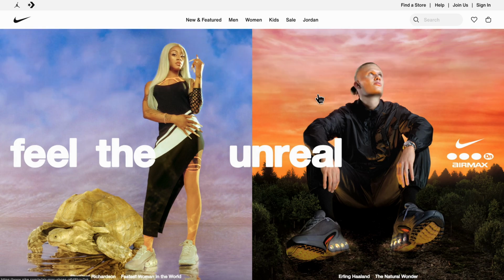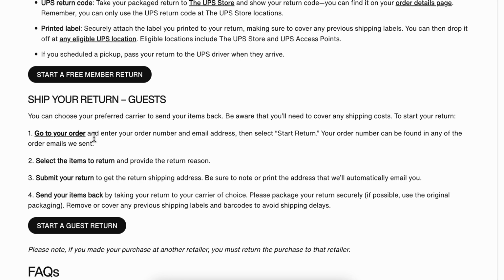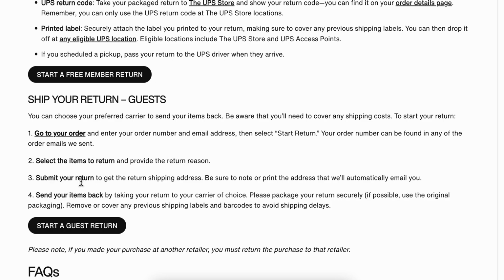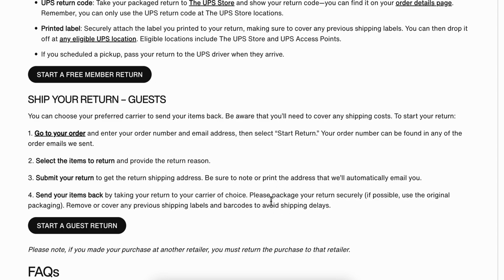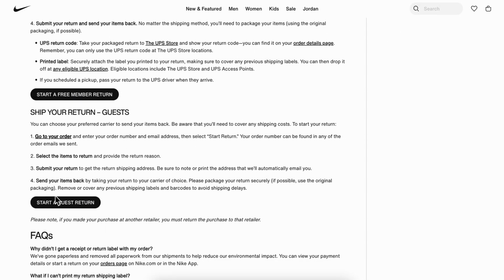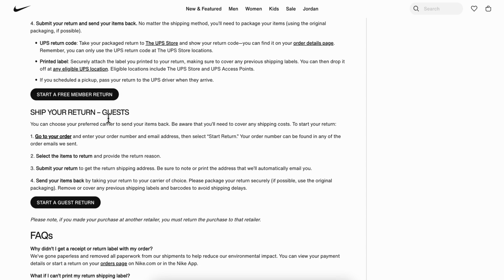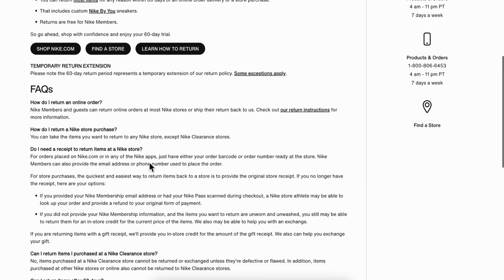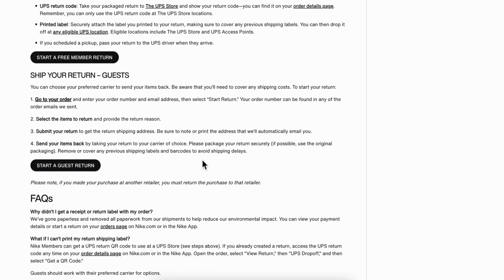How to Make a Return at NIKE Online (2024) Full Guide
Returning an item at NIKE online is a simple and hassle-free process. To begin, log in to your NIKE account and click on the "Orders and Returns" section. Locate the item you wish to return and select the reason for return. Next, print the prepaid return label and packing slip provided. Carefully package the item with the packing slip and return label attached.

Drop off the package at any UPS location or schedule a pick-up. Once received, your refund will be processed within 3-5 business days. We value our customers and strive to make the return process as convenient as possible. Thank you for choosing NIKE.